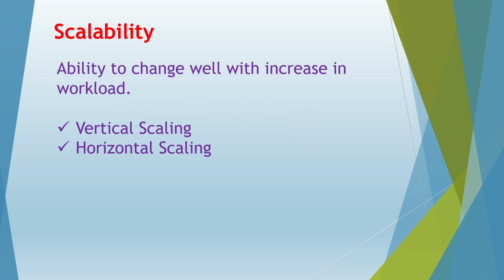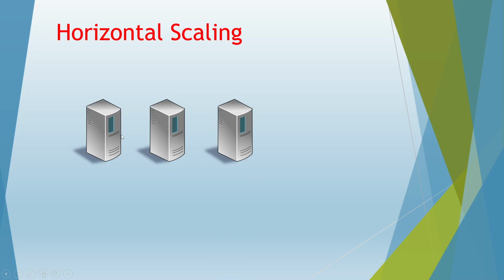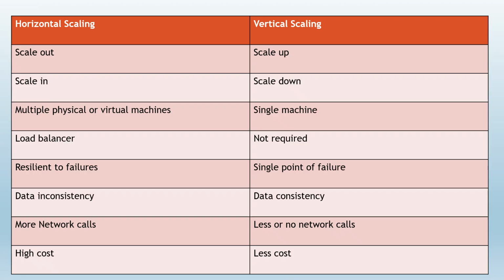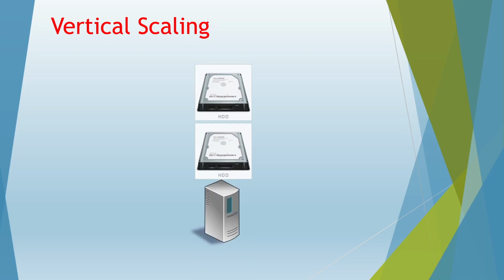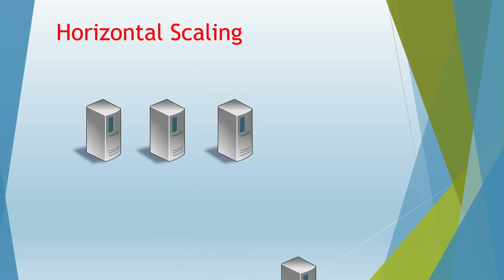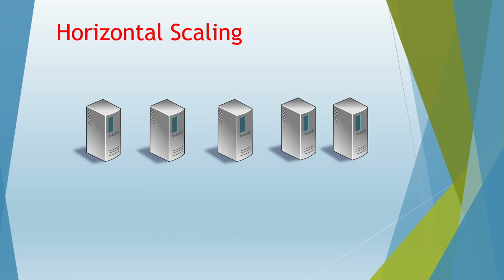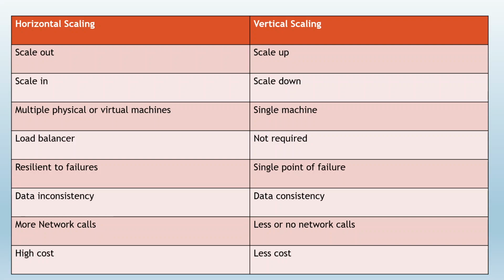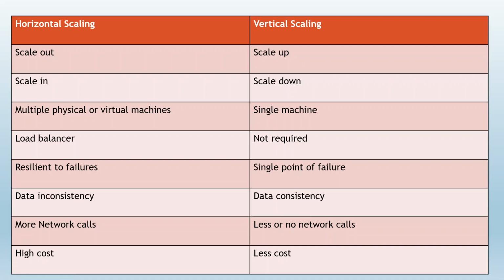5 Scalability | AWS Certified Cloud Practitioner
This video explains in detail about what is scalability? what are the different types of scalability options out there? what is scale up, down and scale out, in?